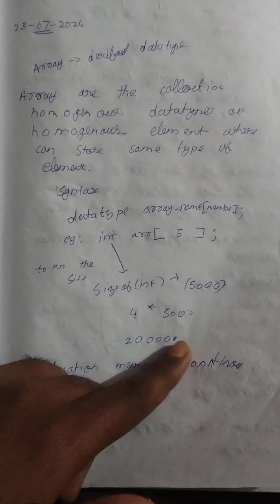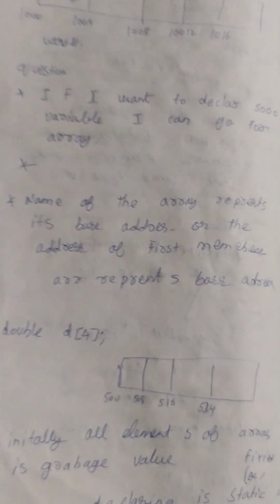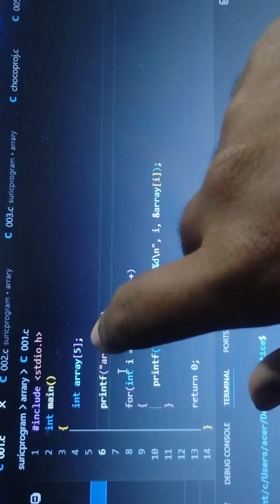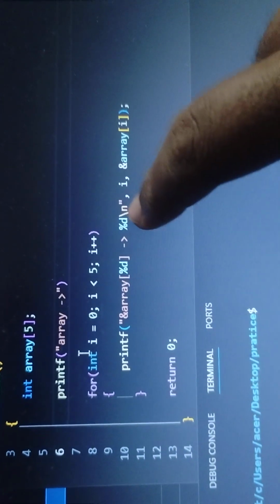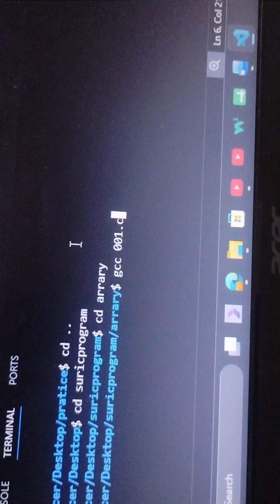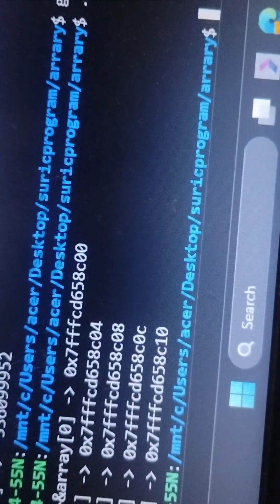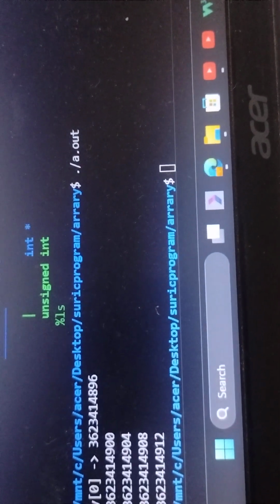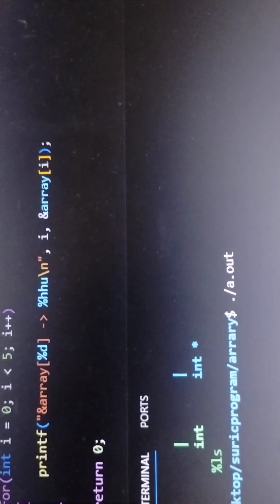Class 14 arrays c program